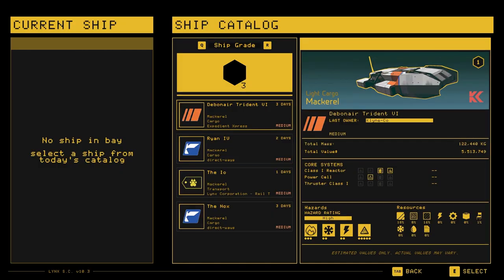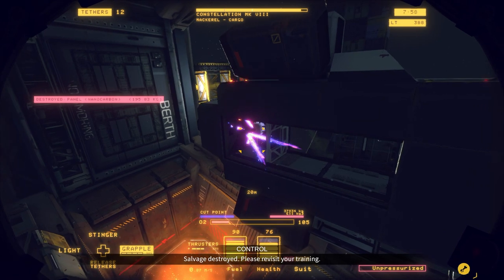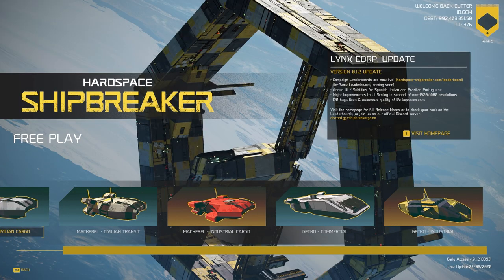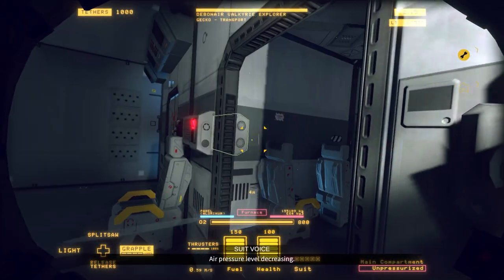Hardspace Shipbreaker (Early Access) | Review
Gem lives the life of a spaceship salvager trying to get out of crippling debt in an early version of Hardspace Shipbreaker!

-- MORE GGSP --

Due to the family friendly nature of GGSP, our content is marked as being "made for kids" on YouTube which means comments and community features are unavailable on our videos. Thank you for understanding!